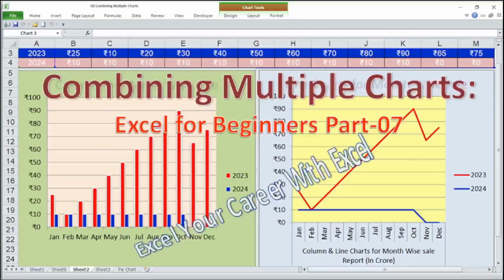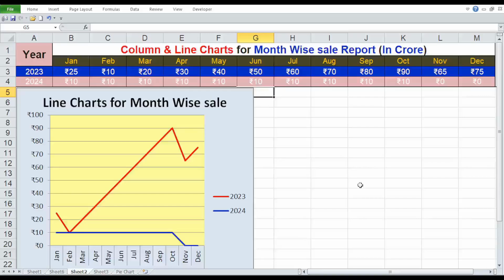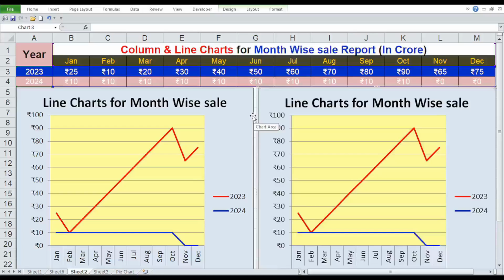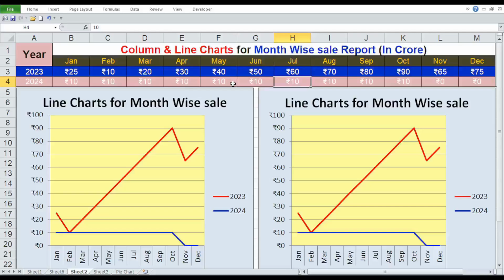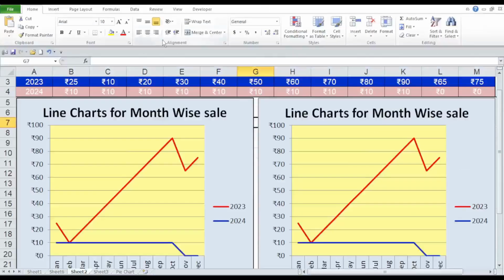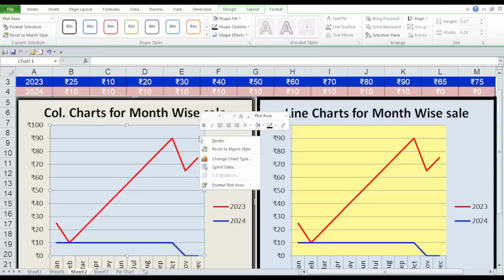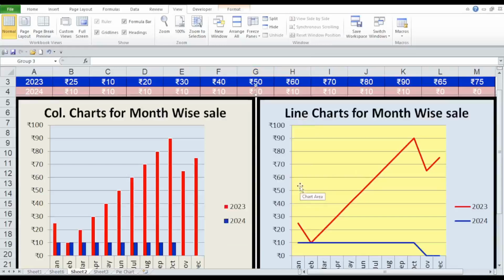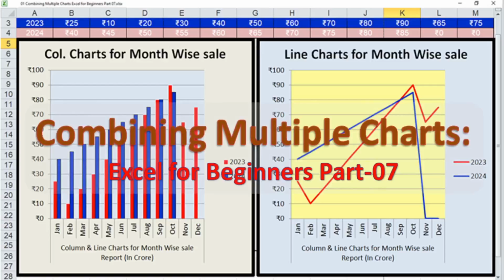Create a Combination Chart by Few Clicks:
Learn how to create visually appealing and informative charts by combining multiple data sets in Excel. This tutorial will guide you through the step-by-step process of merging different chart types, customizing their appearance, and adding labels for clarity. Whether you're a beginner or looking to enhance your Excel skills, this video will equip you with the knowledge to effectively combine charts and present your data in a professional manner.

Other Search Terms:
a4 sheet design name simple
bar chart
bar graphs
excel formulas
basic knowledge of excel
excel me table kaise banaye
how to copy paste in excel sheet
a-b2 formula
excel for beginners
delete multiple rows in excel
how to type faster on the keyboard
arrow a row
data only speed up
aman iti vlogs
how to create chart in excel
tomato bharta
validation
how to search name in excel sheet
excel table design
how to fill excel sheet in mobile
excel split cells
how to fit excel sheet on one page print
Combine multiple charts in Excel
Merge charts in Excel
Excel chart combination tutorial
Excel for beginners: Chart merging
Create complex charts in Excel
Visualize data with combined charts
Advanced charting techniques in Excel
Excel tips and tricks: Chart combination
Excel tutorial: Combining different chart types

Excel Easy: Known for its comprehensive Excel tutorials, covering a wide range of topics from basic to advanced.
MrExcel: A popular channel with in-depth Excel tips, tricks, and solutions to real-world problems.
ExcelIsFun: Offers creative and engaging Excel tutorials, often using real-world examples to illustrate concepts.
TechOnTheNet: Provides a variety of Excel tutorials and resources, including video courses and downloadable worksheets.
Learn Excel: A channel dedicated to teaching Excel, with a focus on clear and concise explanations.